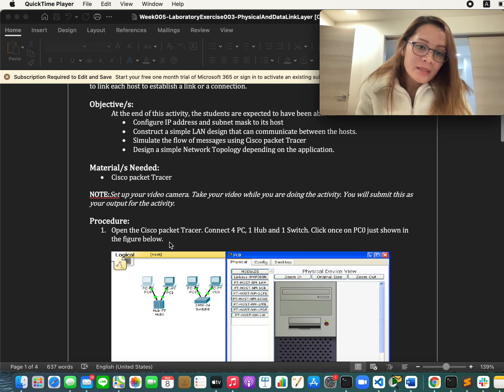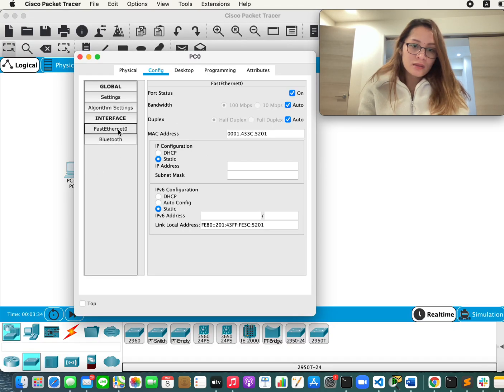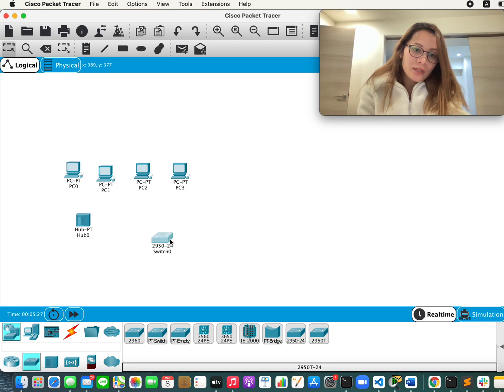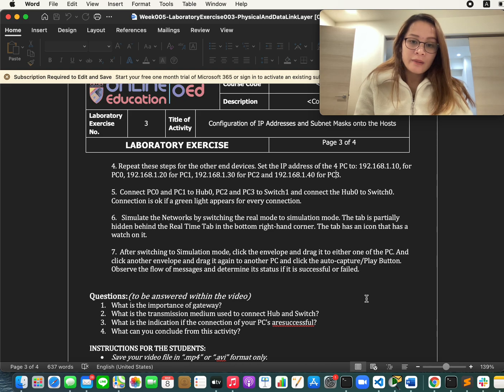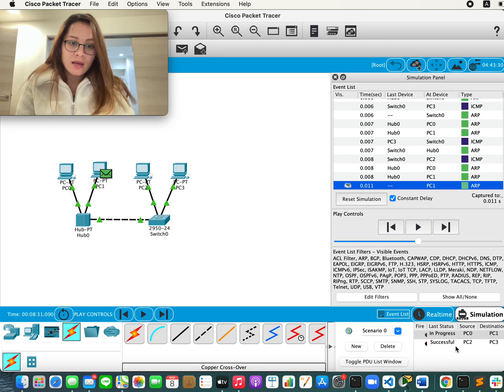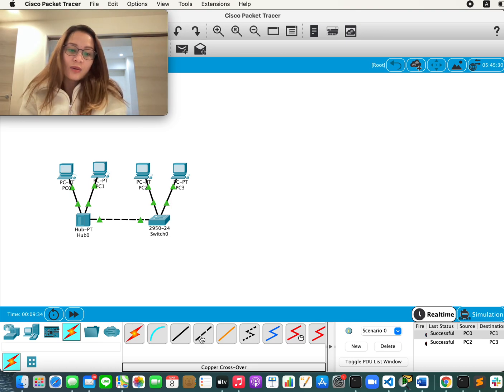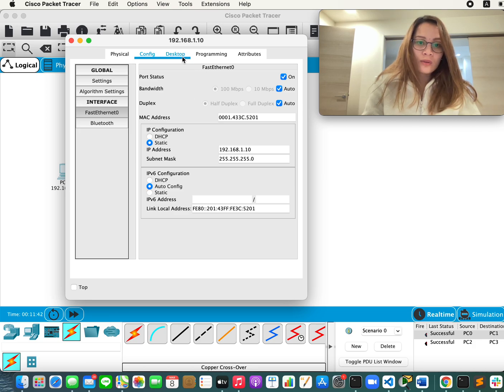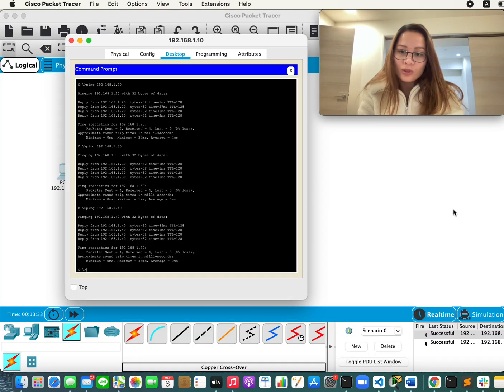Laboratory Exercise 003 in Data Communication and Networking